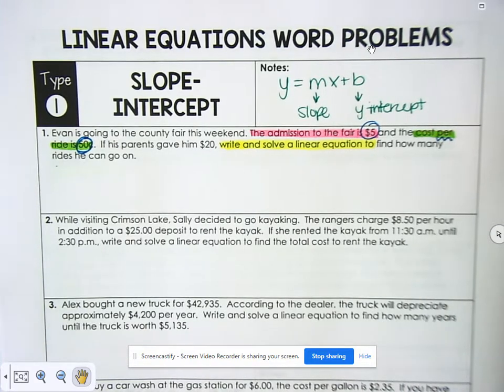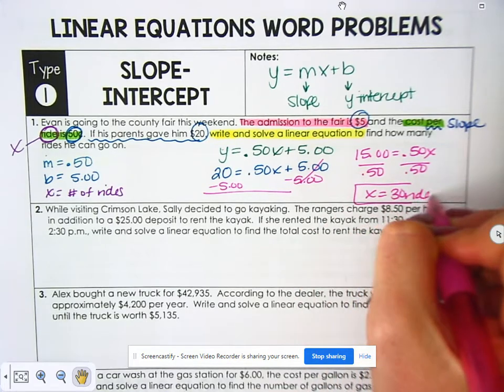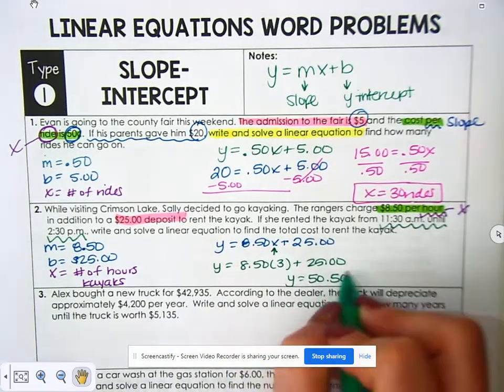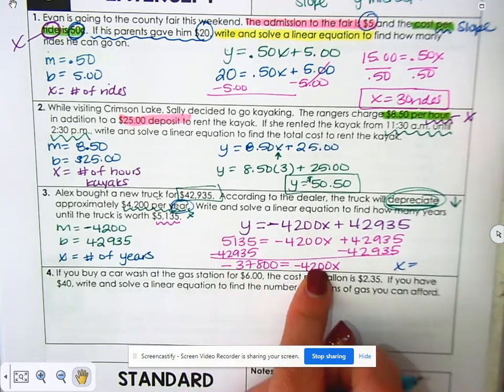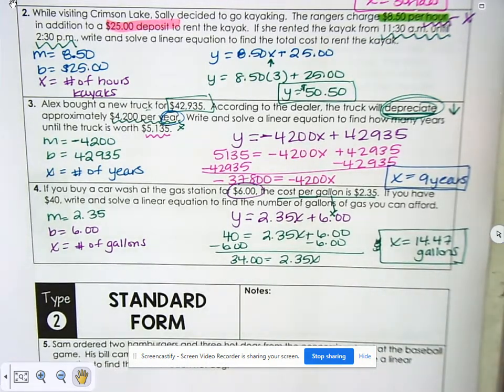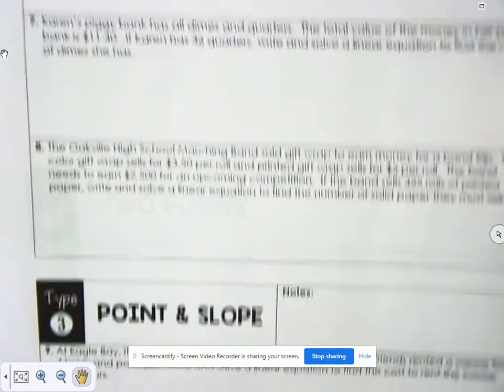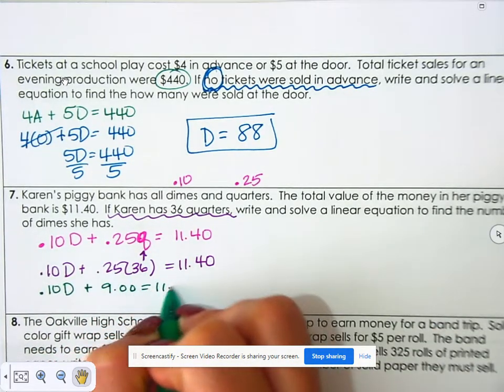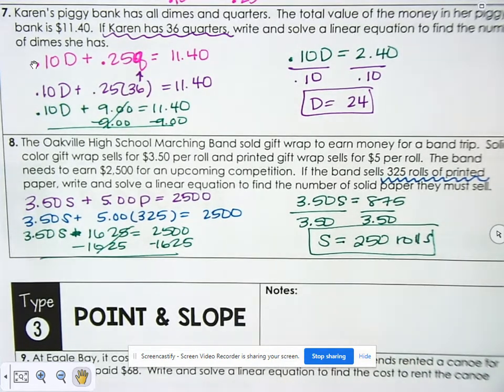Linear Equations WPs Day 1